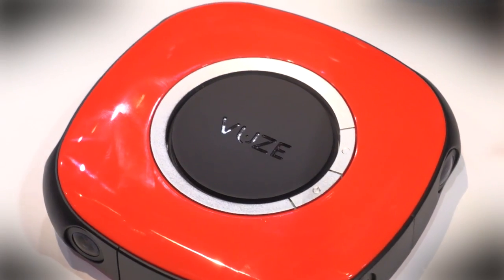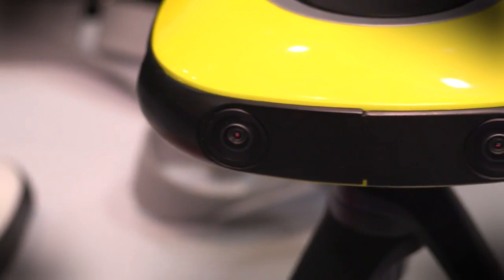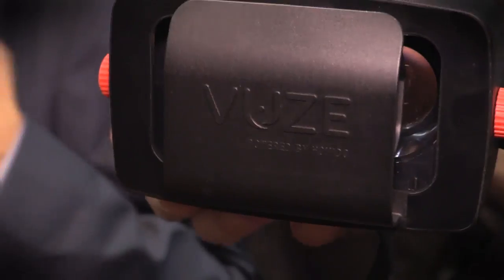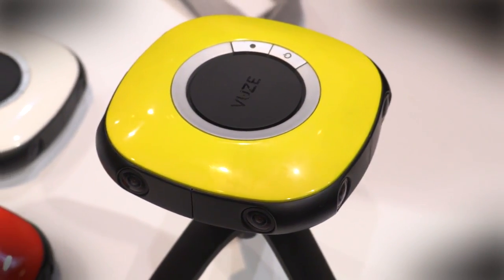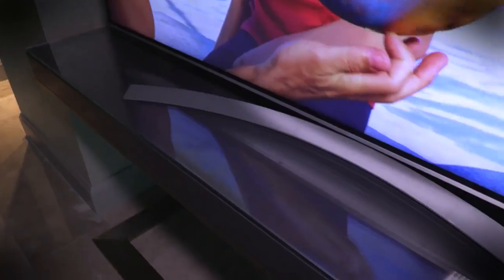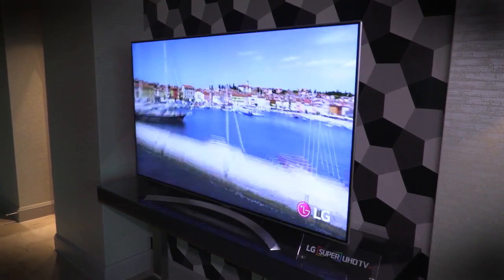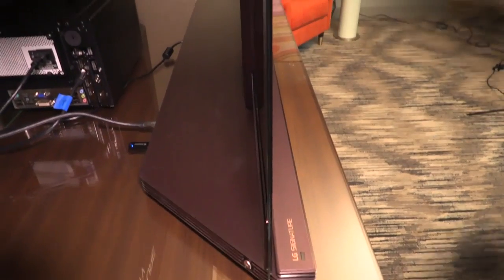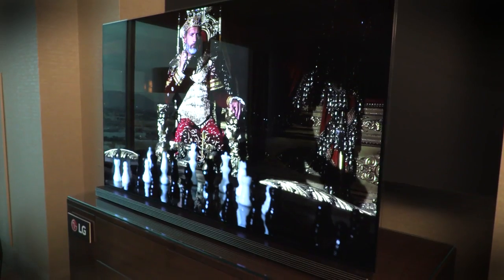CES 2016 Exclusive first look at the latest in VR and 4K OLED | DT Daily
Welcome to CES 2016! We arrived at the world’s biggest Consumer Electronics trade show ahead of the official opening tomorrow for all of the press preview events, and some big announcements are already being made. As we’ve said before, Virtual Reality, or VR, is going to be a major fixture here this year, and a company called Human Eyes technology is targeting consumers not with another pair of VR goggles, but with what it calls the first affordable consumer 360-degree 3D VR camera, putting VR content creation firmly in the hands of videographers just like you and me.